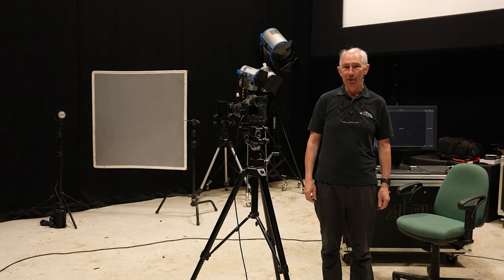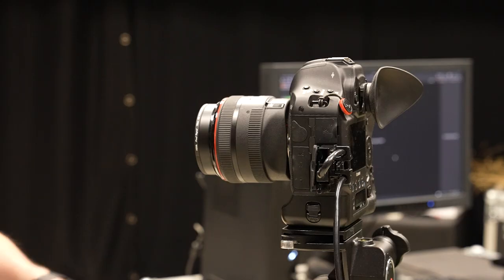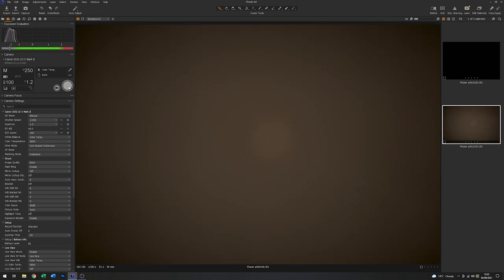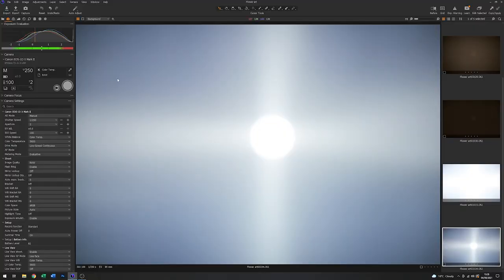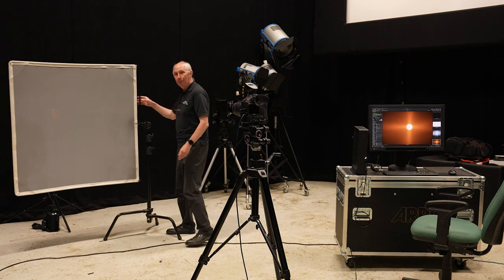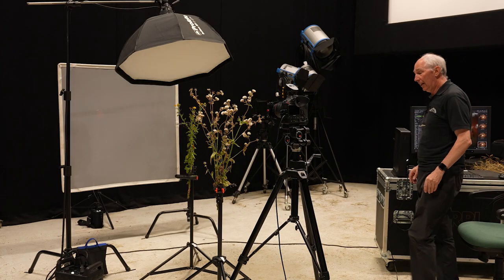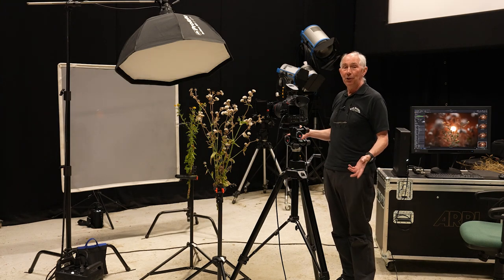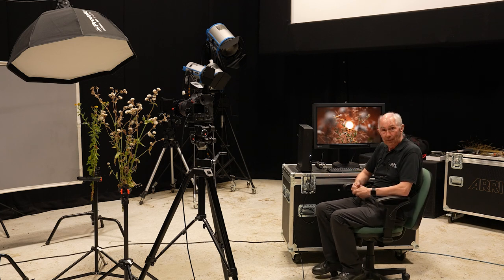Art photography lighting techniques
Studio lighting a still life subject to invoke mood narrative and emotion.
Using Profoto studio flash and a little imagination I’ll show how to create a classic image with a strong atmosphere.
I'll use a Canon DSLR tethered into Capture One to show you the iterations from basic image to completed photograph.
Ideas for art photography.
Studio lighting techniques.
Flash Lighting
Tethered photography with CaptureOne Software